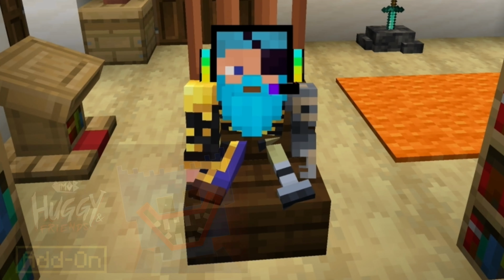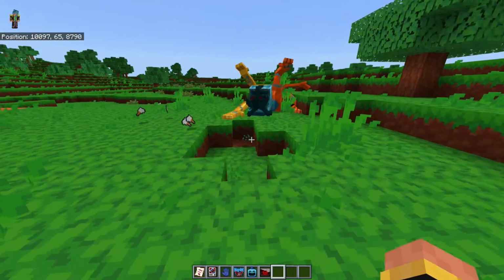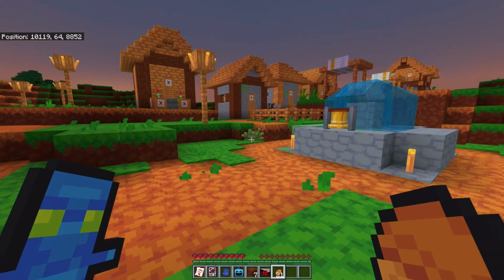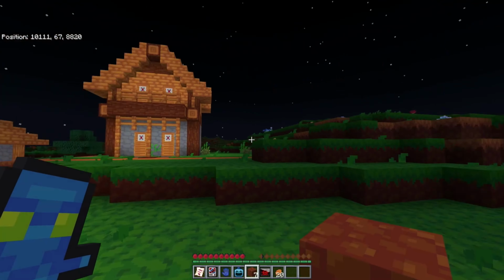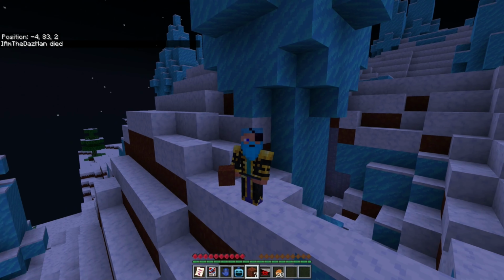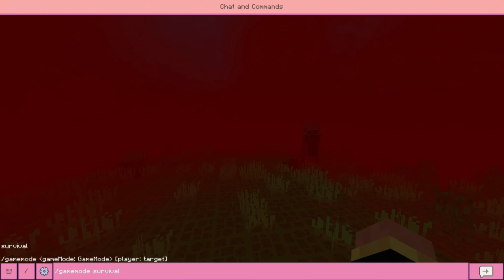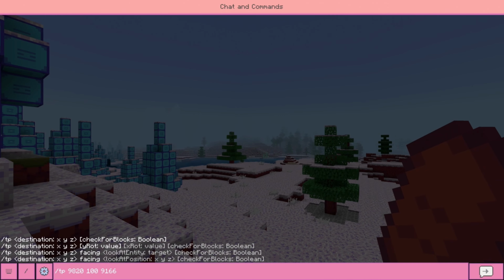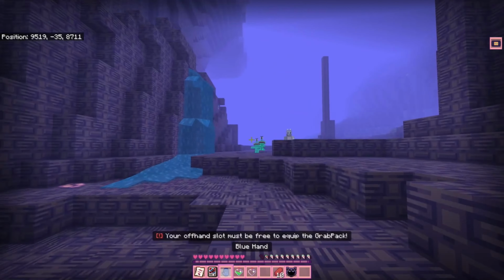Huggy & Friends x Custom Texture Pack Testing ¦ Circus ¦ Playroom ¦ Kindergarten ¦ Minecraft Marketp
The Huggy & Friends Add On, created by Spark Universe, has taken the Minecraft Marketplace by storm! I want to see if we can find any Minecraft Bedrock Texture Packs that may compliment the Huggy & Friends add On well, so we look at Circus Texture Pack by Bunny Studios, Playroom Texture Pack by Scai Quest and Kindergarten Texture Pack by HeroPixel Games!

Huggy & Friends Add-On transforms Minecraft into a terrifying
playground of survival and suspense. Encounter Huggy, Mommy
Longlegs, Catnap, Doey, and The Doctor—each with unique
personalities and encounter loops that keep you on edge. Best these
monsters to earn powerful GrabPack hands: grapple, shock, burn,
and leap through your world with new abilities. Along the way,
discover Smiling Critters, unsettling companions who fight for you
and grant special effects. Horror, progression, and survival collide in
Huggy & Friends Add-On

Chapters:

00:00 Start
00:31 Circus x Huggy & Friends
11:21 Playroom x Huggy & Friends
16:44 Kindergarten x Huggy & Friends

• Pilly Baul
• Stephen SmerhyYT
• blondielill1
• CartoonyFella1
• EllenaJHOG
• lee beck
• Spokane Mafia
• NAI Freak
• Dawson DuPuis
• Domy
• Midwest Maiden
• Fig
• un-wished
• tromper tromper
• Soulebral
• Shona
• Foxking7712

Link to ALL Texture Packs tested with Actions & Stuff Database (Actions & Stuff Compatibility List)